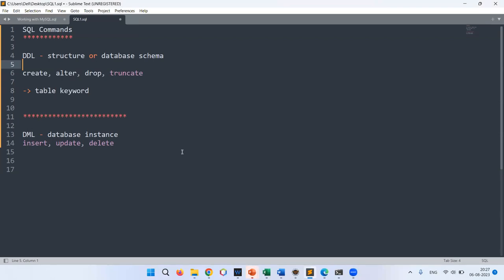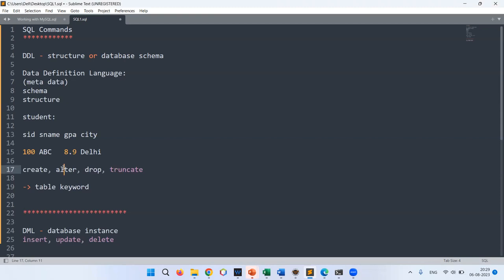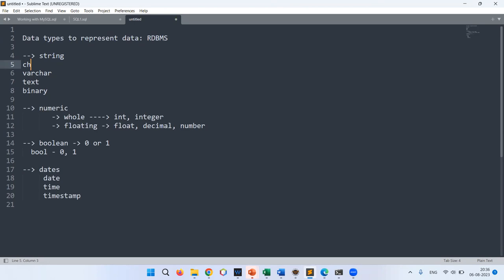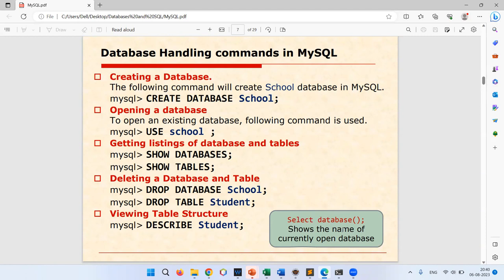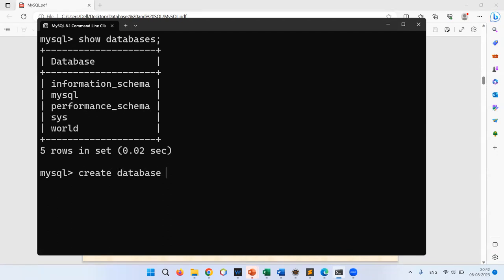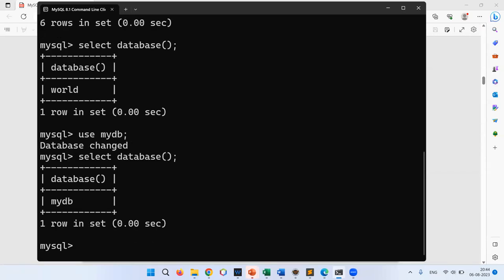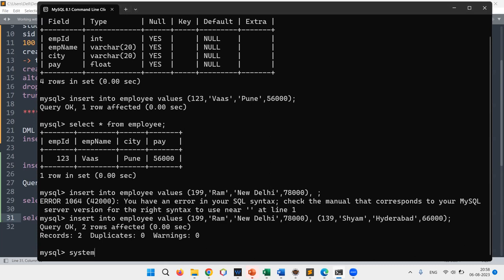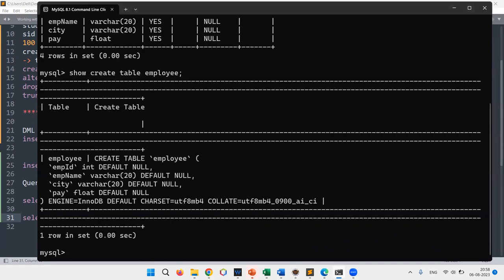04 SQL DDL Command Create Alter Drop | SQL Commands | DDL In SQL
04 SQL DDL Command Create Alter Drop | SQL Commands | DDL In SQL